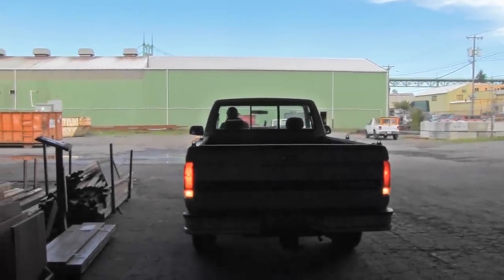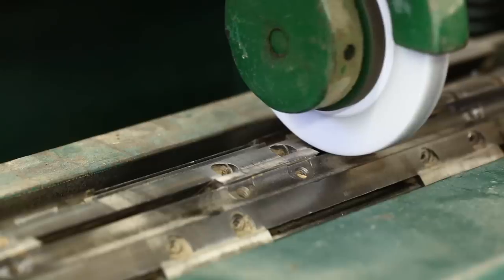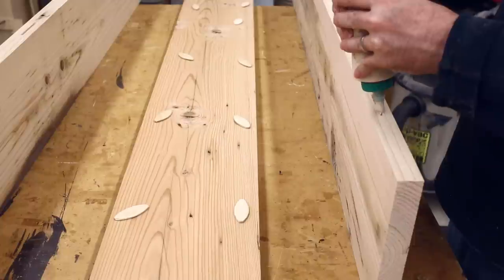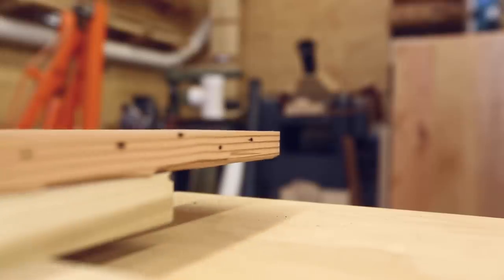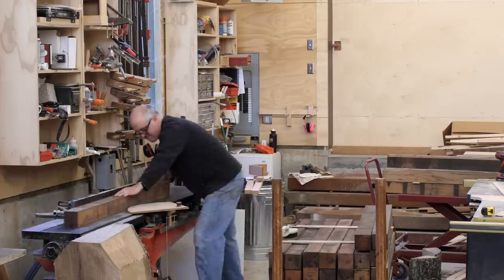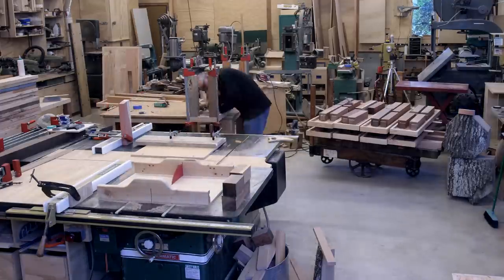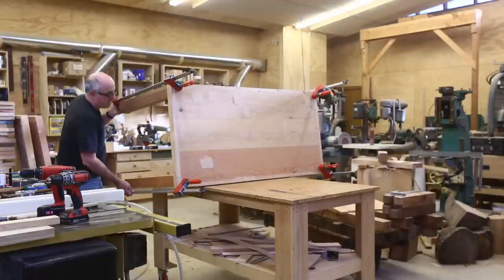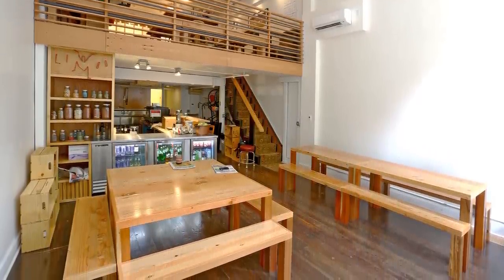Studio Jelly Part 3 tables and benches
The third video in the Studio Jelly series is about the tables and benches.   We wanted to continue using reclaimed wood.  I found Green Star International that deals in reclaimed wood.  I used old bleacher seats from Griswold Stadium at Lewis and Clark College for the tops. I used tropical hardwood that was used under steel as it is shipped for the legs.  I removed the metal fasteners and paint from the bleacher seats before making the tops.  The tropical hardwood just needed to be jointed, planed, and cut to length. Then it was ready to be made into legs. As there was a lot of repetition, I had to sharpen the jointer and planer during this project.  My idea for the tables and benches was that they would be modular and could be easily arranged in different configurations.  I wanted the legs to be flush with the corners of the tops. I did not want the tops to overhang the legs.  The legs were connected to the tops with an L bracket on the underside.  Also, I used two long screws through the top into each leg to hold them in place.  I used a fast drying semi gloss polyurethane finish. I sanded with 320 grit sandpaper between coats.